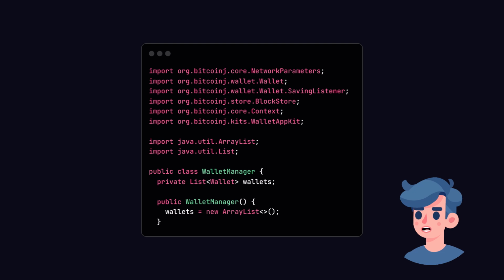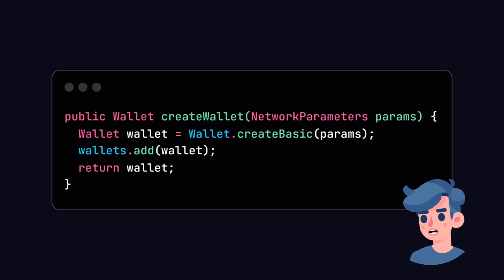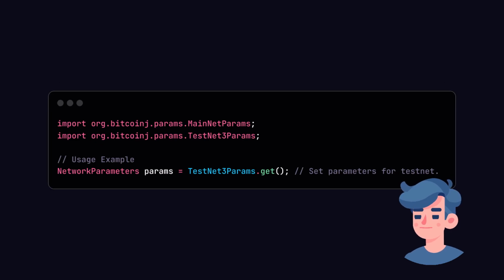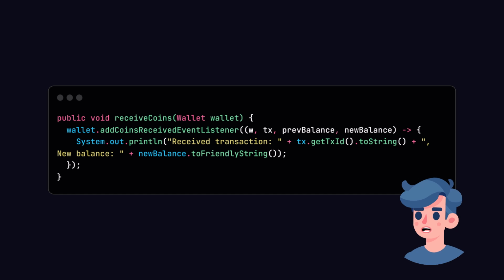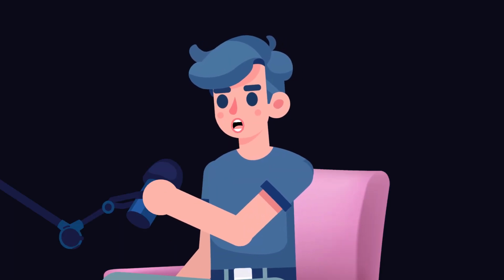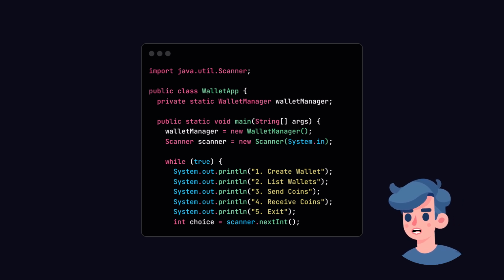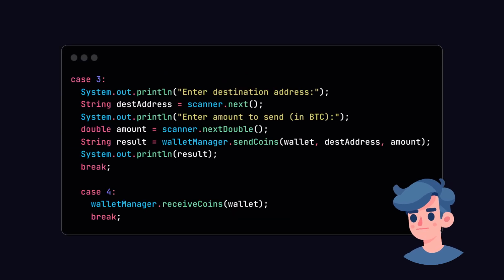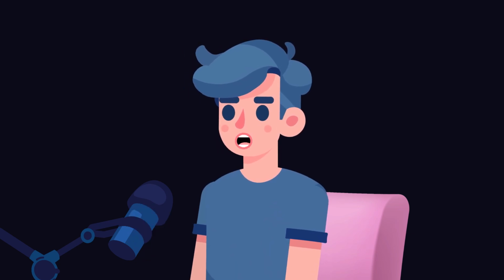Mastering Bitcoin Multi-Wallet Management: A Step-by-Step Tutorial